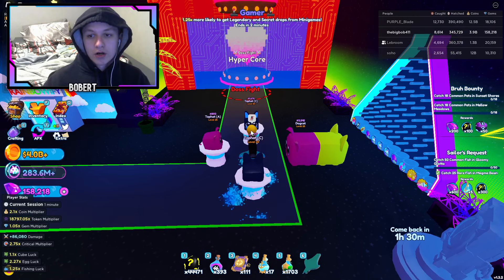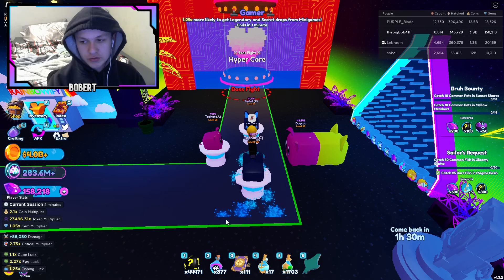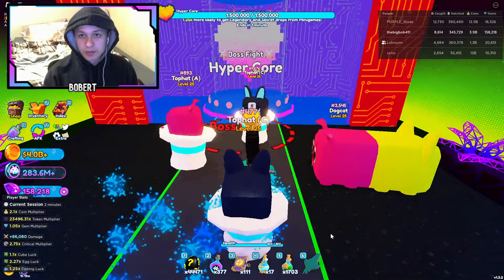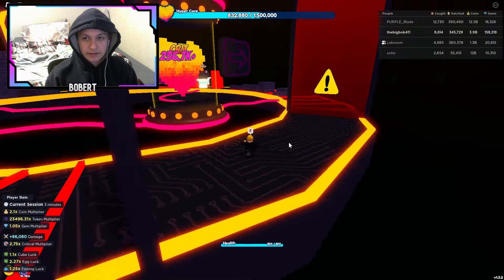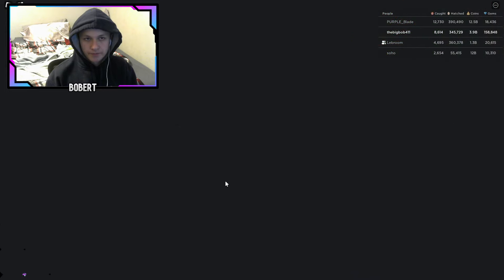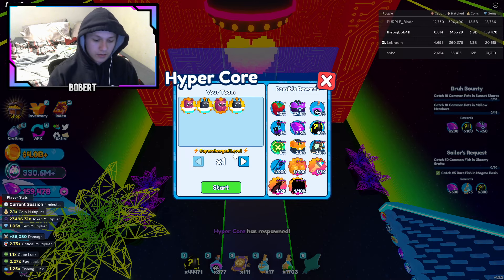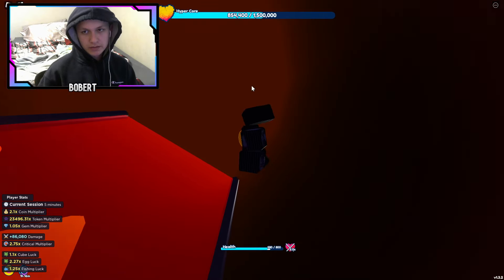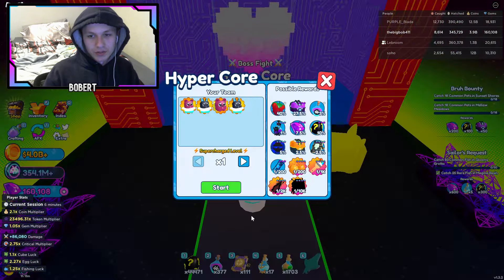How To Afk Tiny task The Hyper Core Boss In Pet Catchers! (Roblox)